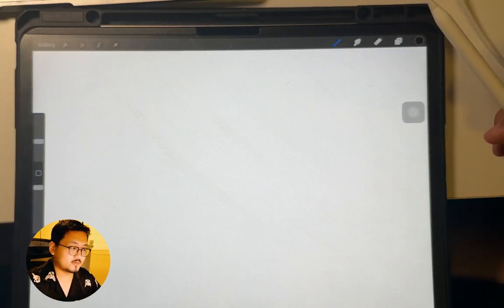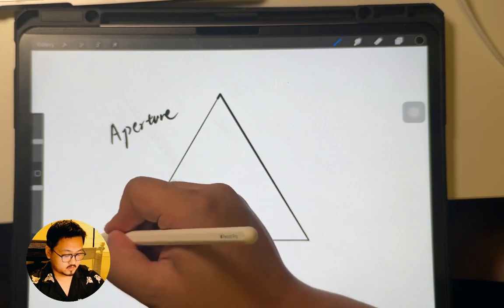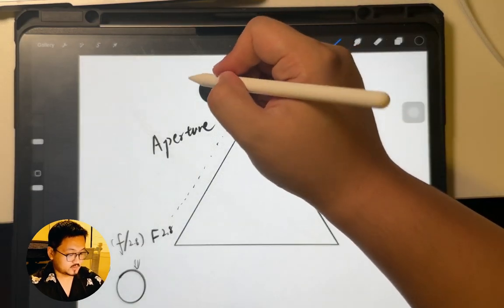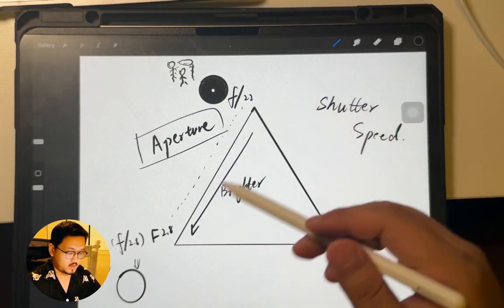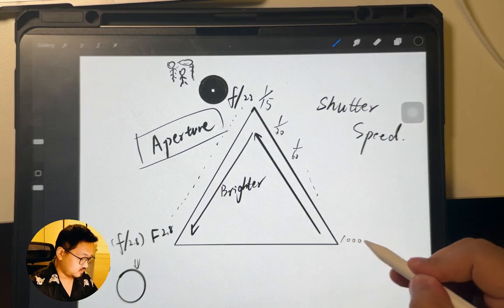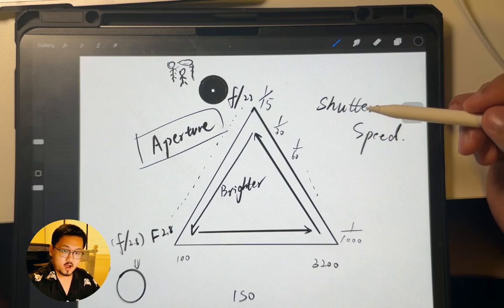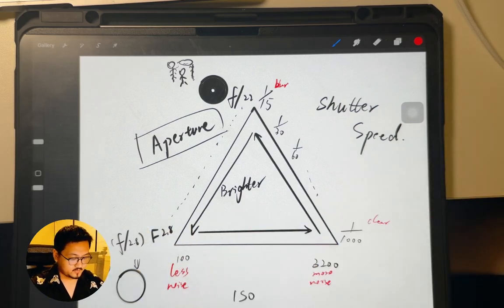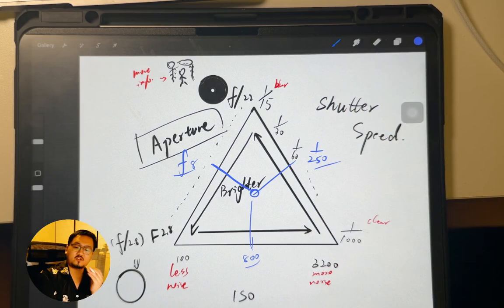Phtography as Digital Art 8 Let's talk about exposure triangle